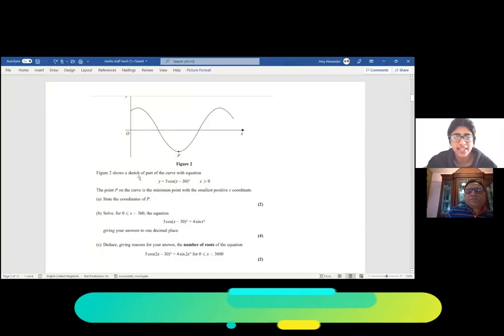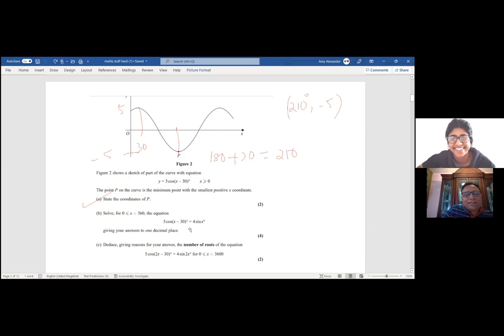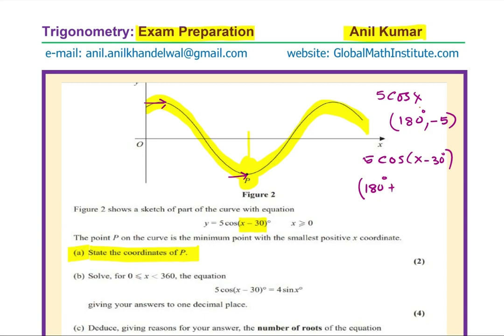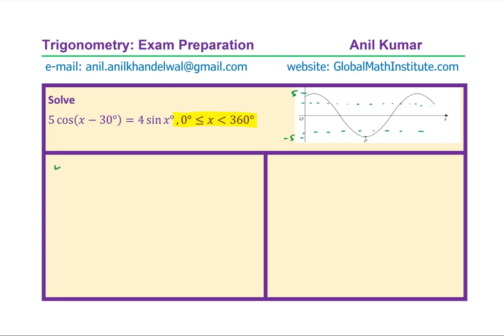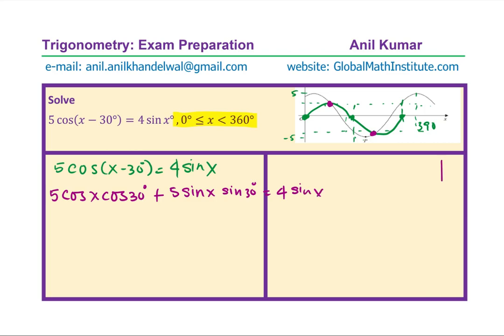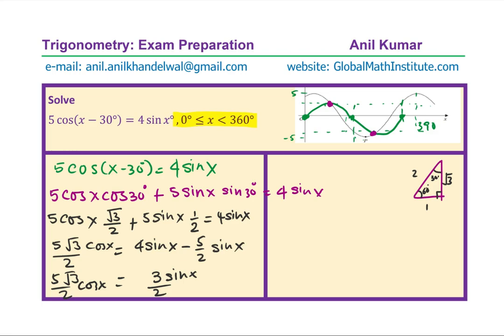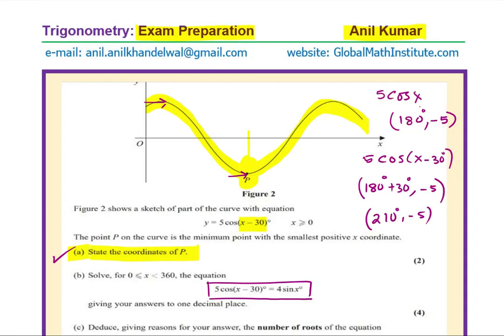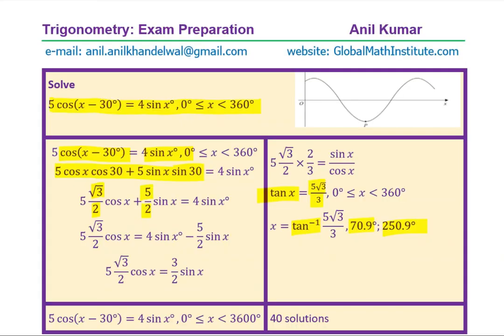Edexcel Trigonometric Equation Analysis and Solution